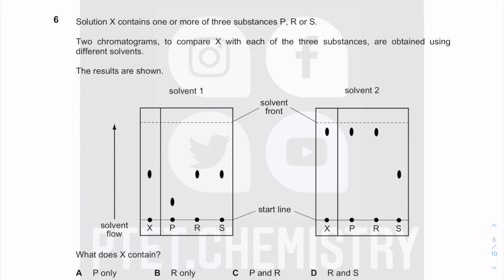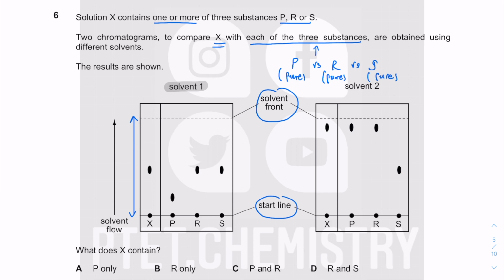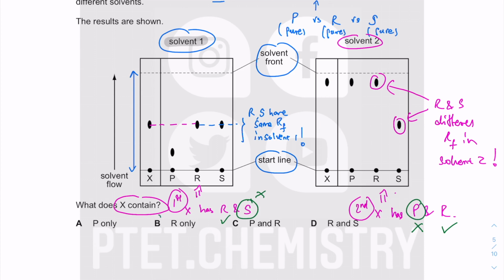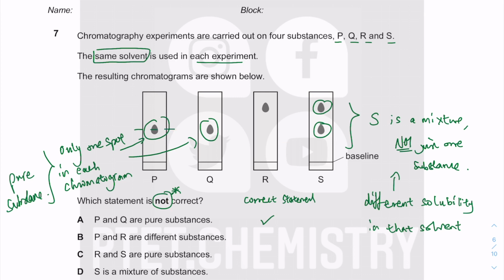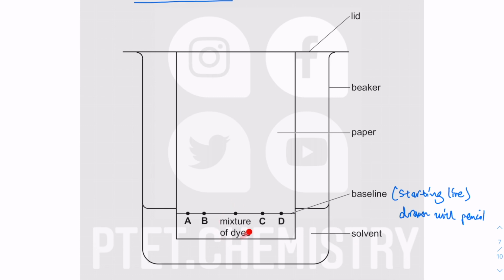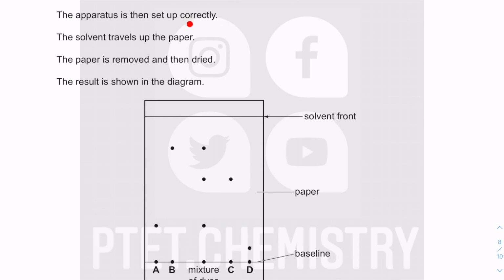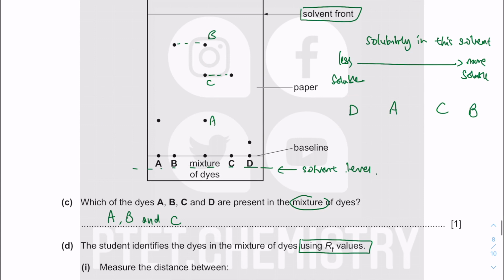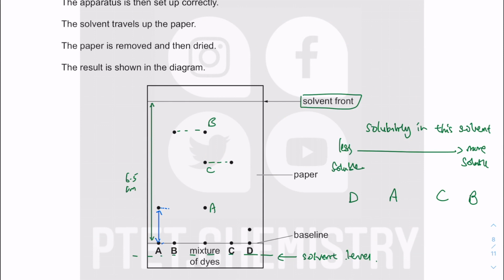Combined Science O Level 5129, IGCSE 0653 - Chromatography - Lecture tutorial - Part 2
Chromatography problem 1  0:00
Chromatography problem 2  6:16
Chromatography problem 3  10:00